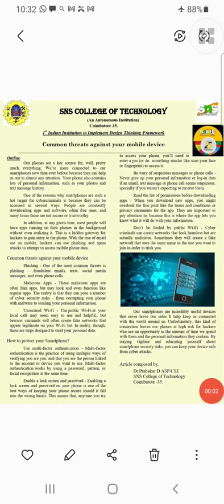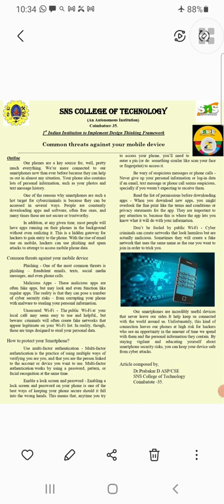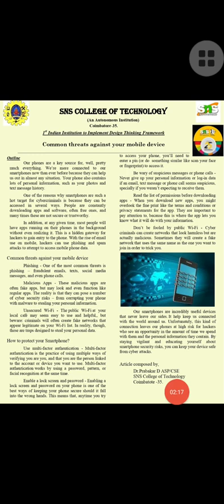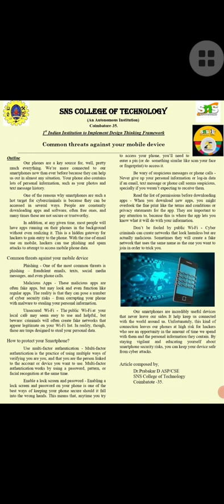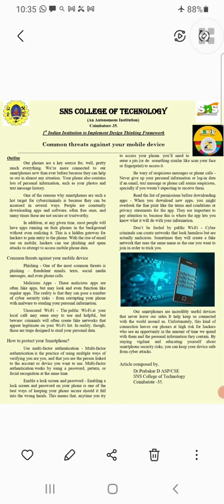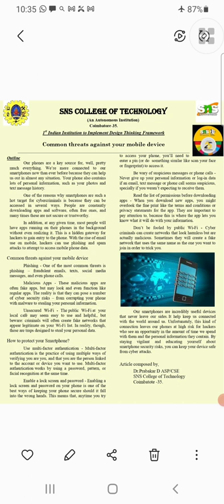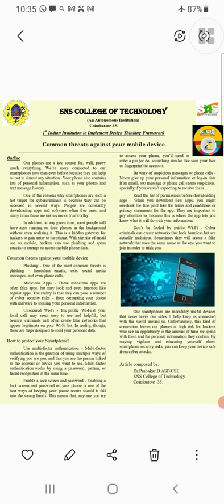Common Threats against mobile phones